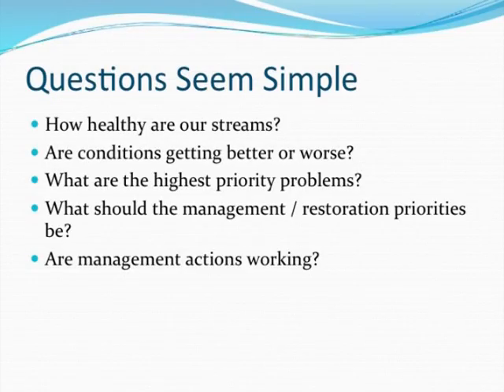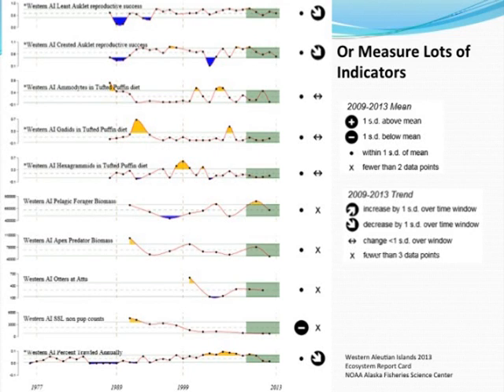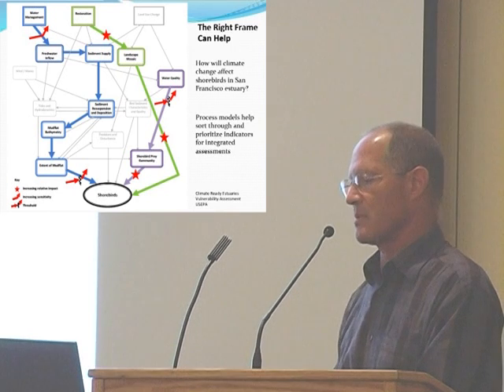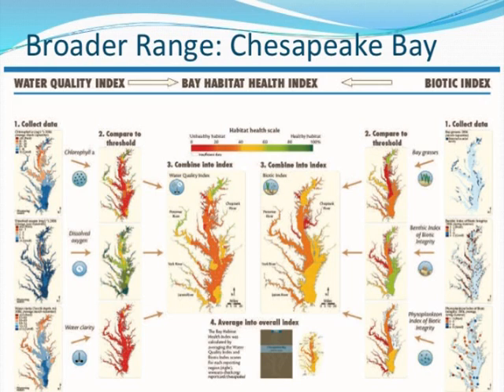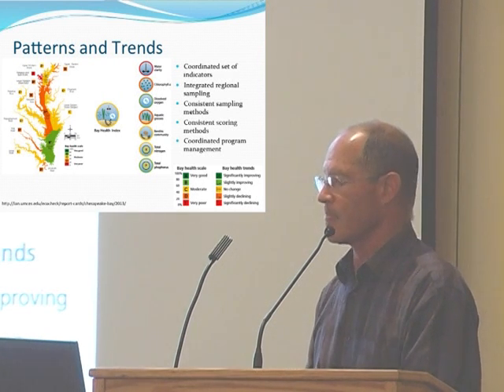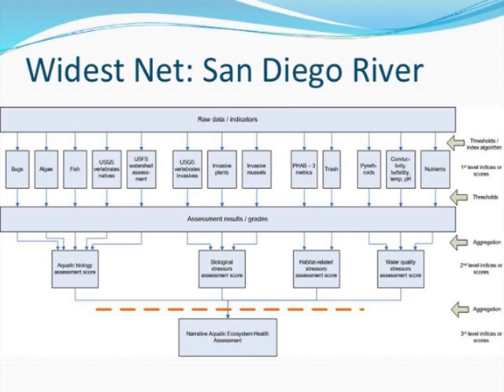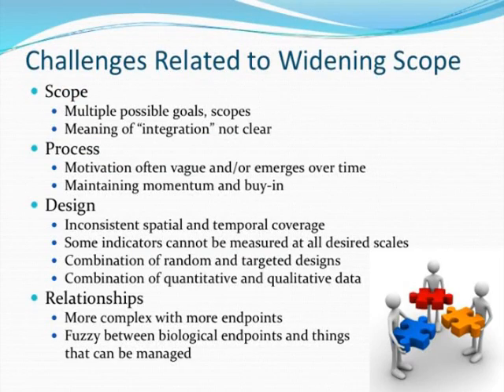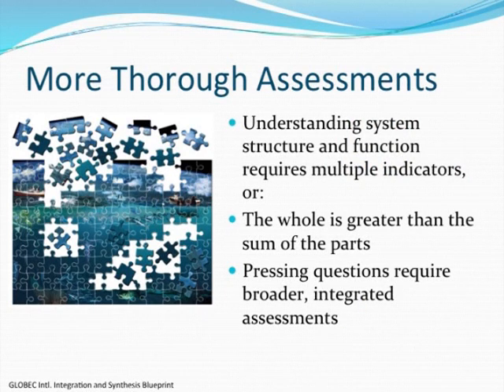5 Developing Multi Indicator Assessment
5 Developing Multi Indicator Assessment